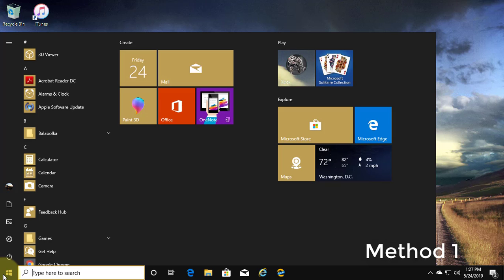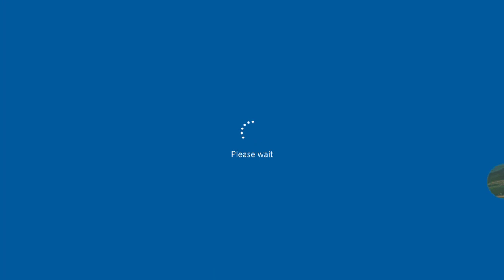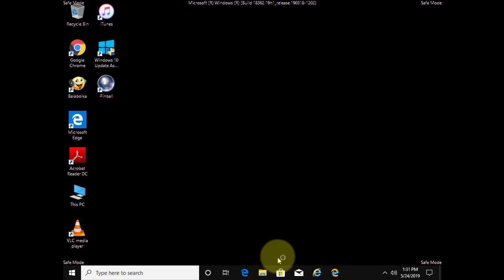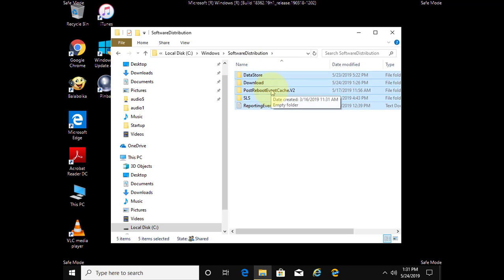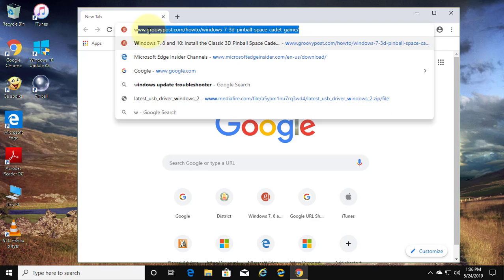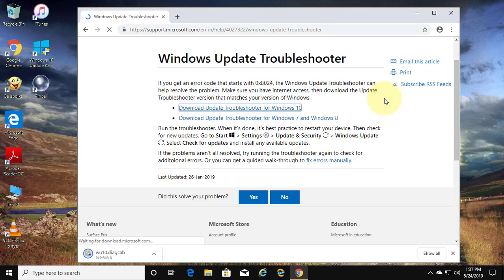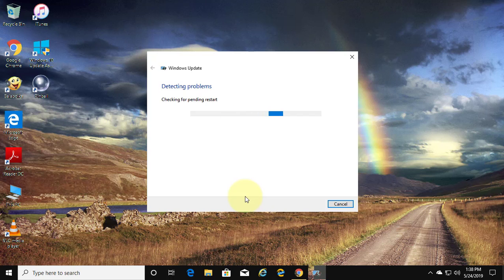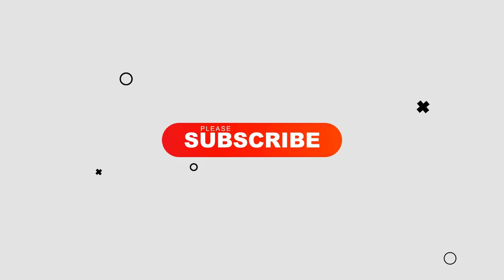How To Fix Windows 10 Update 1903 Fails to Install [Tutorial]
This Tutorial helps to How To Fix Windows 10 Update 1903 Fails to Install [Tutorial]